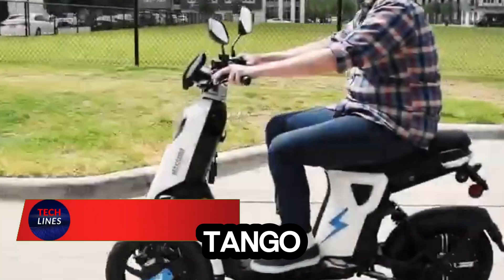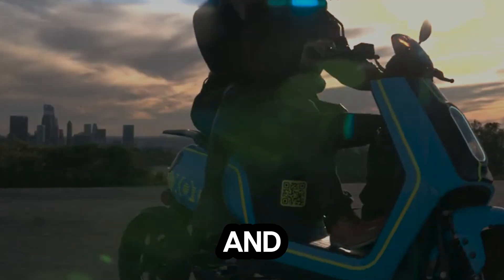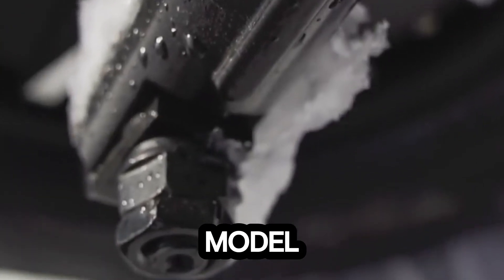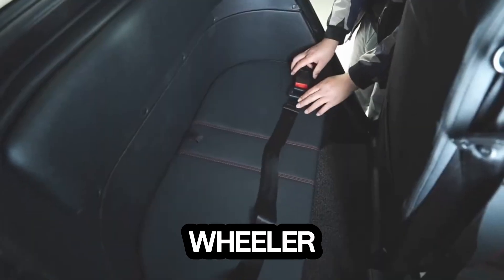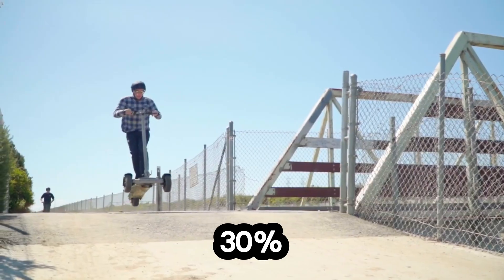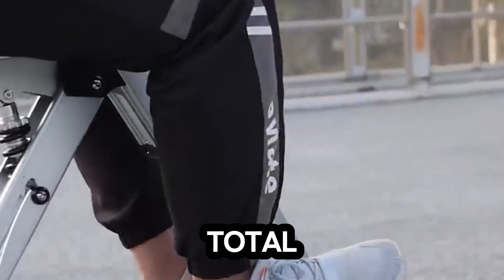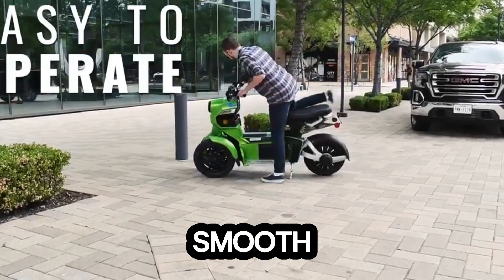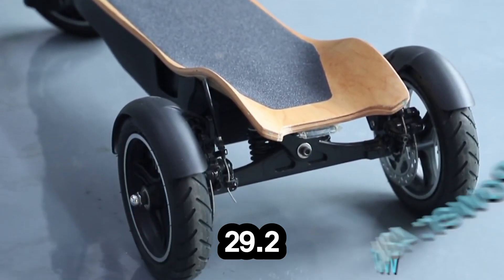The Coolest Inventions on Wheels — Top 20 Vehicles of the Future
Get ready to explore the most mind-blowing and futuristic vehicles ever built!
In this video, we showcase 20 amazing machines that prove how far technology, innovation, and human imagination have come. From flying cars and electric beasts to self-driving transport and military-grade concepts — these vehicles are changing the world of mobility forever.

If you’re passionate about technology, gadgets, inventions, and vehicles, this video will blow your mind.
Sit back, relax, and get inspired by the next generation of transportation!